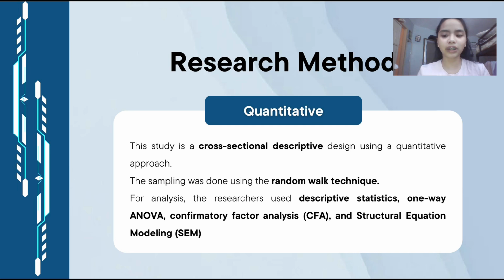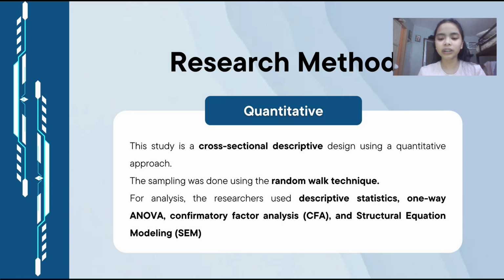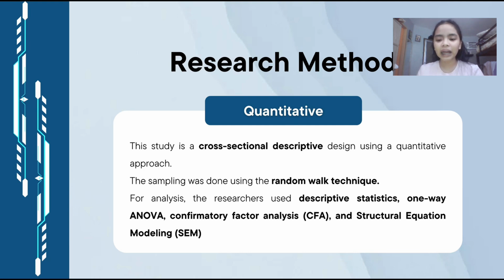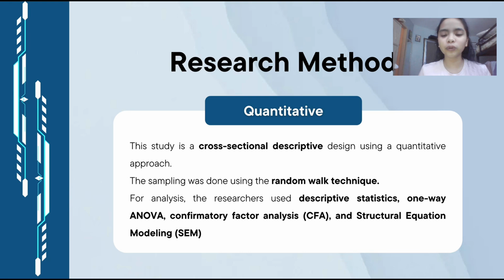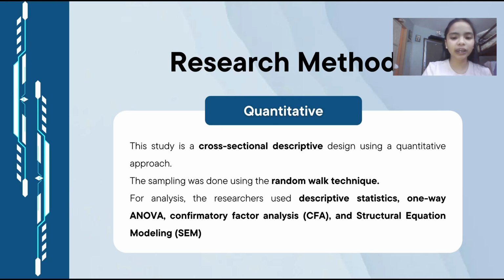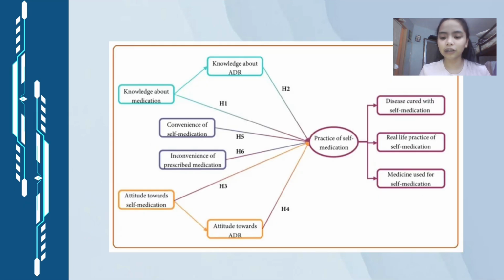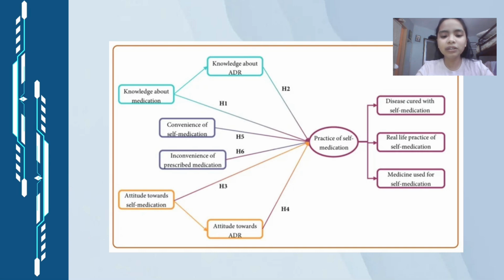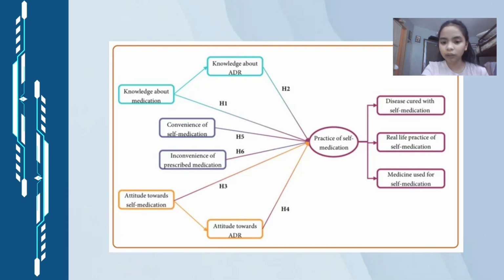NAPALA, KARIZZA THEEIA ELLYZE, BSN 3B